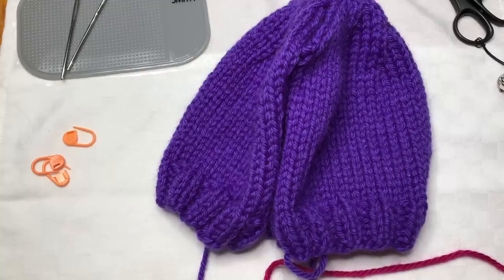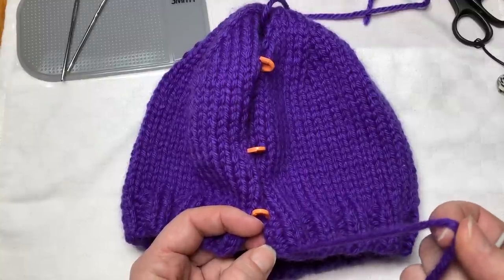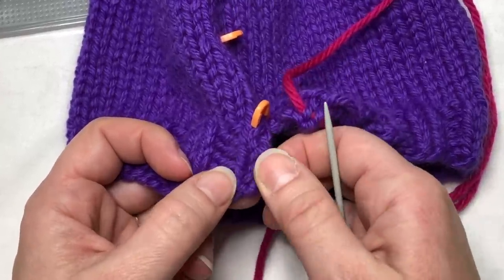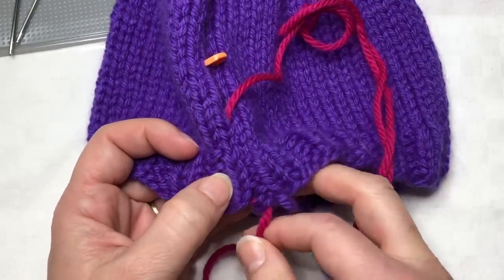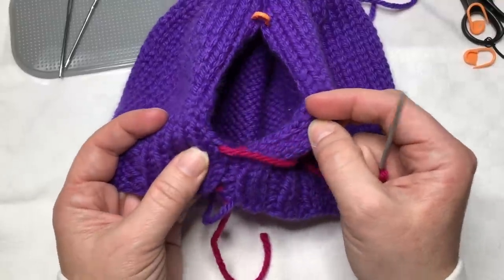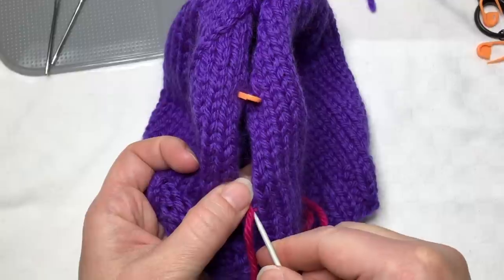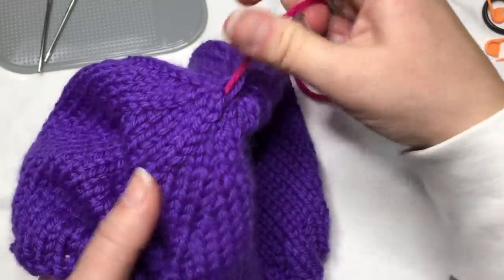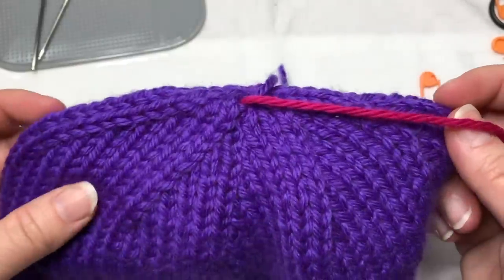How to Seam Up a Hat Using Mattress Stitch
In this short video, Cynthia demonstrates how to seam up a hat, knit flat, using a technique called "mattress stitch".